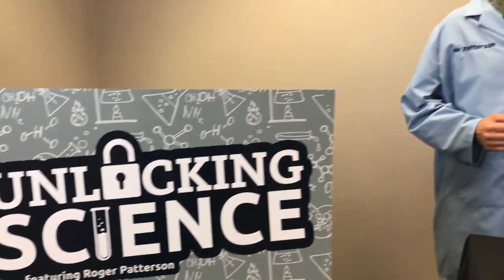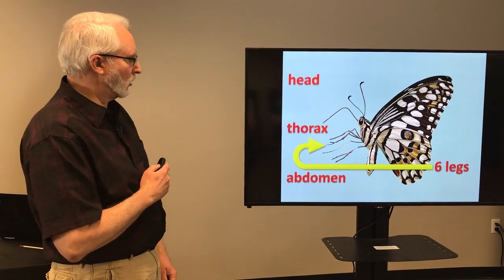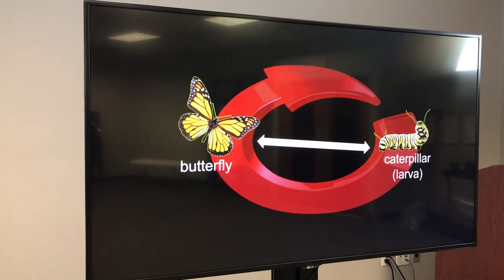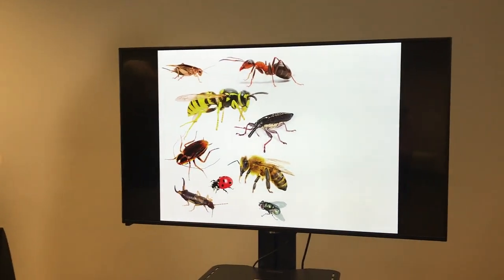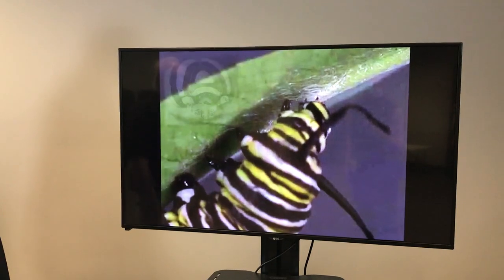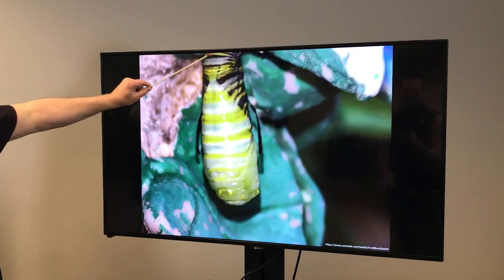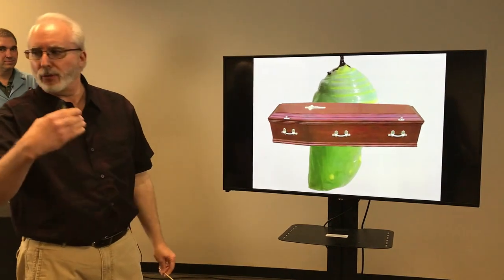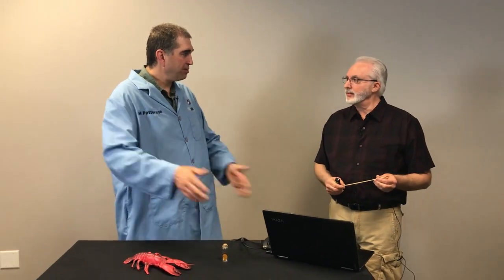Metamorphosis: from Bug to Beauty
How does a squirmy worm transform into a beautiful butterfly? Mr. P and his guest, Mr. Dudek, examine the life cycle of Monarch butterflies to unlock entomology and learn about bugs that change shapes.

Answers in Genesis videos, live streaming, and more—all in one place.

Photo by Suzanne D. Williams